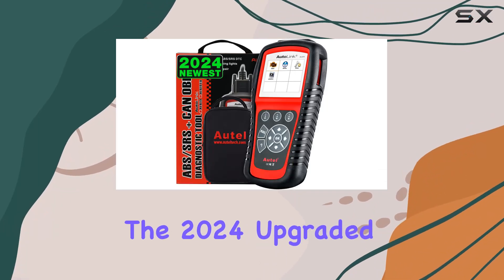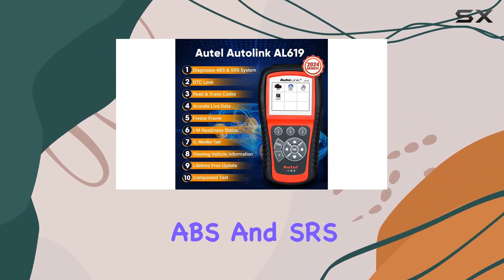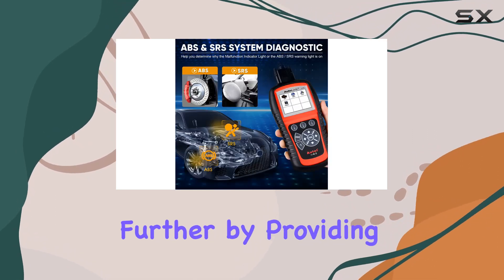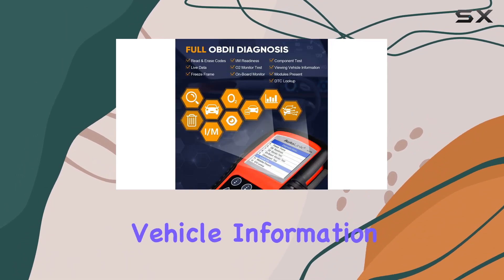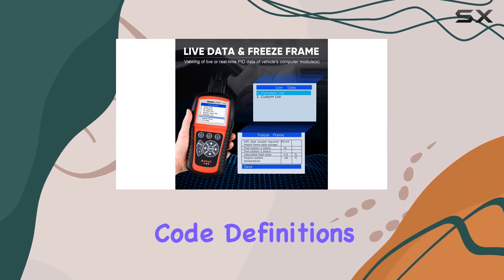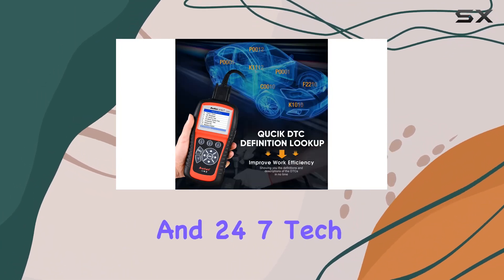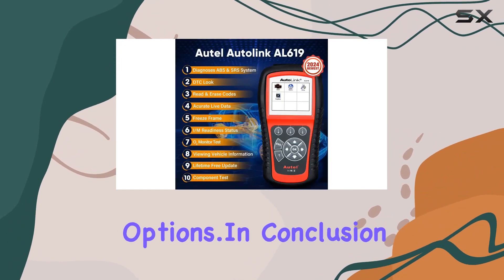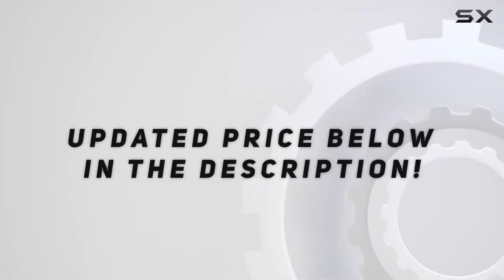Advanced OBD2 Scanner Review: Autel AutoLink AL619 2024 Upgrade!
0:00 Intro
0:06 Review

Things that we mentioned in this video:
Autel AutoLink AL619 Scanner, : B0925G7QY1